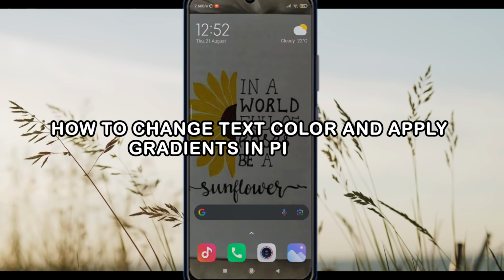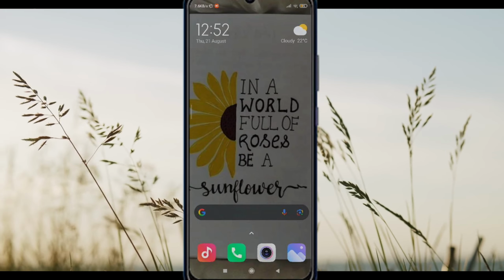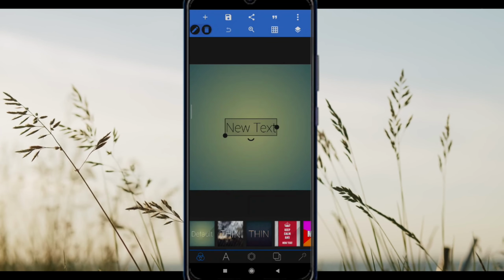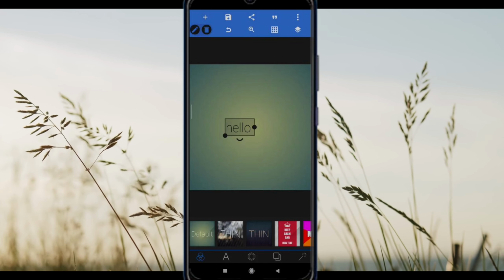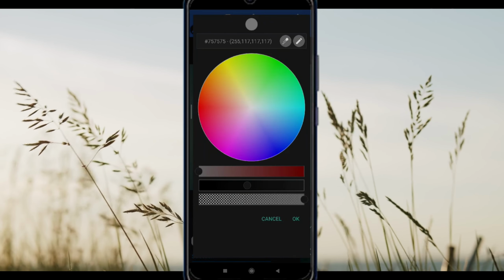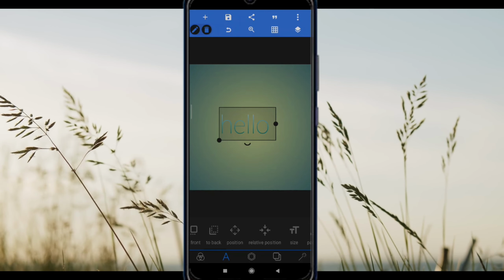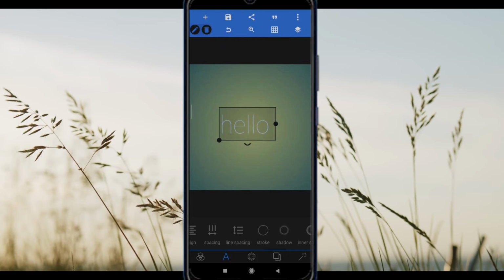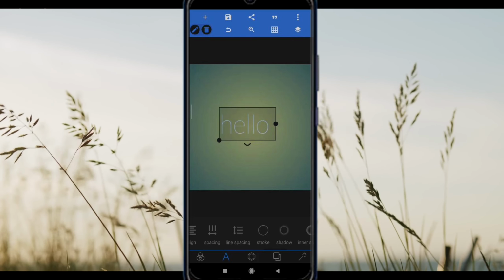How to Change Text Color & Apply Gradients in PixelLab 2025?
Want to make your text designs more vibrant in PixelLab? In this tutorial, we’ll show you how to change text color and apply gradients in PixelLab step by step. Learn how to customize fonts, pick colors, and create beautiful gradient effects that make your text stand out on social media posts, thumbnails, posters, and other digital designs.

We’ll also cover tips on combining gradients with shadows, highlights, and other text effects to create professional-looking designs. Perfect for beginners and advanced users alike, this guide helps you unlock the full creative potential of PixelLab’s text tools.